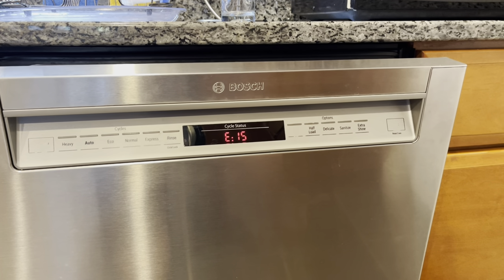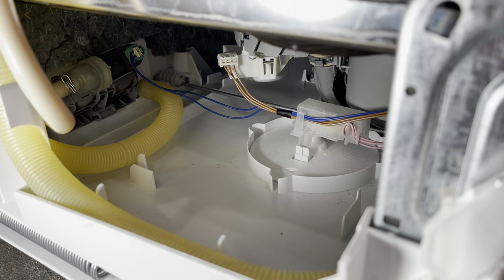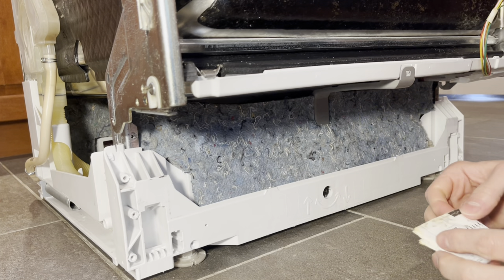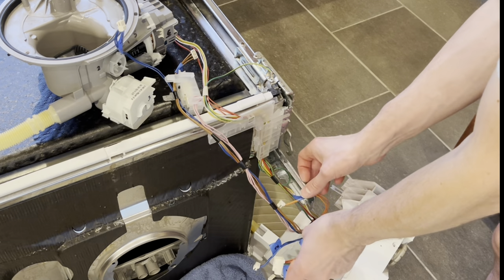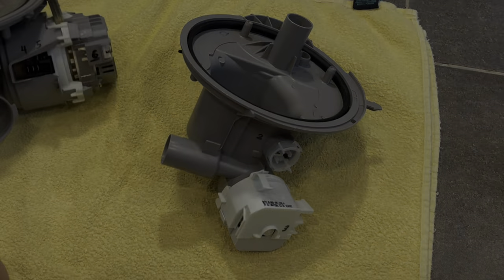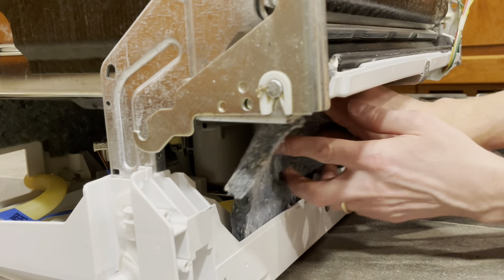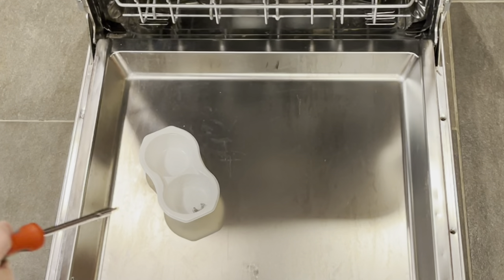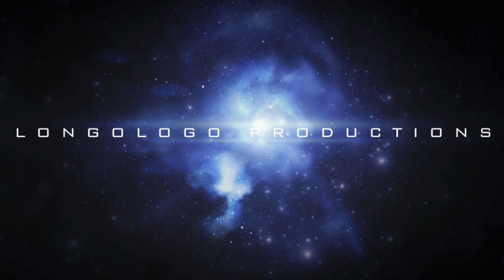Bosch Dishwasher Error Code E15 - Watertap Fix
This is a Bosch Dishwasher model # SHE68T55UC/03, manufactured in 2014.  We came home one day to find error code E15 and "watertap" flashing on the display, despite the dishwasher being off and the door cracked open for several hours.  The drain pump would run for about 30 seconds and then shut off, and this would keep repeating -- even when the door is open.   Here, the culprit ended up being a leaking water inlet valve (or "valve access" as Bosch calls it), although I replaced several other parts preventatively.

This video walks through the disassembly of the dishwasher, the replacement of the water inlet valve, sump, drain pump, sealing, and a sensor/o-ring.  The dishwasher now works like a champ.

The dishwasher is 8 years old at the time of this video, and given the current supply chain issues it is difficult to find a replacement dishwasher.  However, I was able to buy parts online from Bosch, which shipped directly to me in about a week.  I decided to repair the dishwasher myself so hopefully we can get several more years out of it.  Total cost in parts used in this video is about $130, which is only a fraction of the cost of a new dishwasher.

Parts (parts list and diagrams are all available on Bosch's website):
   1. Water Inlet Valve ("Valve Access") 00628334 (position 0521 in diagram)  $16.90
   2. Sump 00752078 (position 0421 in diagram) $31.40
   3. Drain Pump BLDC 00620774 (position 0412 in diagram)  $51.29
   4. Sealing 00628306 (position 0408 in diagram)  $2.77
   5. Sensor/O-ring 00611323 (position 0410 in diagram) $27.74

00:05 introduction
00:41 parts overview
01:11 shut off water and power
02:09 remove kick panel
02:31 separate dishwasher from cabinet/counter
03:20 shows water inlet valve & source of water leak
04:37 remove leaking water inlet valve
06:34 remove rope/spring attachment to door hinges
07:01 remove outer door panel
07:52 remove bottom access plate and insulation
08:15 remove two screws from base in back
08:31 separate sump/motor assembly from bottom of frame/tub
09:20 separate base from frame/tub
10:13 showing parts diagrams for the replacement parts
12:02 label and remove wiring harness connections
13:20 replacing parts (new sump, drain pump, etc.)
16:14 transfer washer motor/diverter from old sump to new sump
21:08 reattaching wiring harness connections
21:58 reinstalling sump assembly to bottom of dishwasher
22:42 reattaching base to frame/tub
23:41 securing sump assembly to frame tub from inside dishwasher
24:23 reattach two screws to base in back
24:48 reattach bottom access plate and insulation
25:14 reattach outer door panel
25:37 attach new water inlet valve
26:24 reattach rope/spring attachment to door hinges
26:46 reconnect power cable
26:51 run a test rinse cycle & verify no leaks
27:54 reattach insulation
28:00 slide dishwasher back into cabinet cavity
28:12 make sure dishwasher is level and adjust feet/legs
29:01 reattach dishwasher to cabinet
29:14 reattach kick panel
29:23 final test